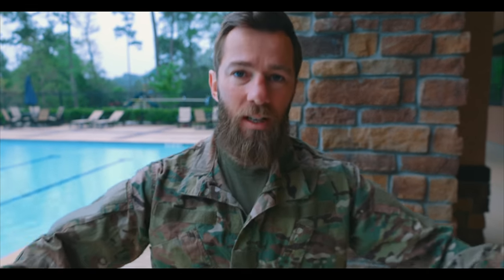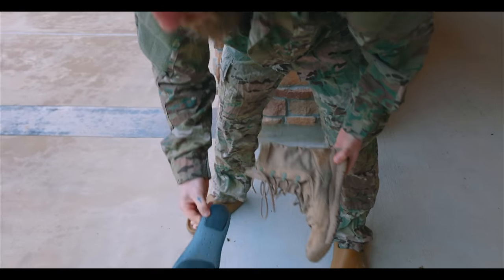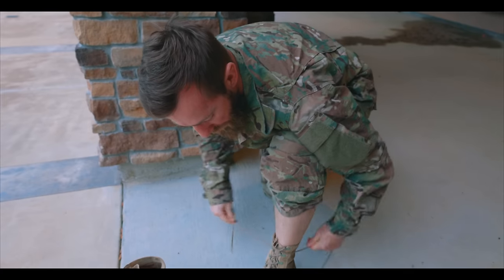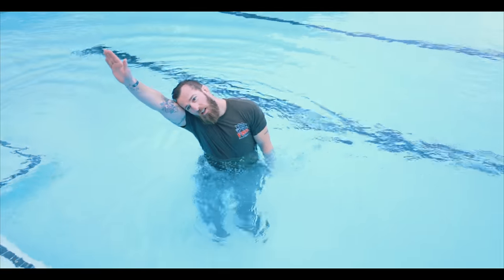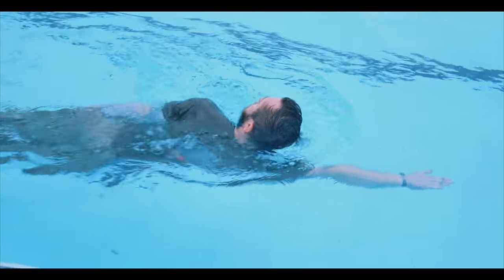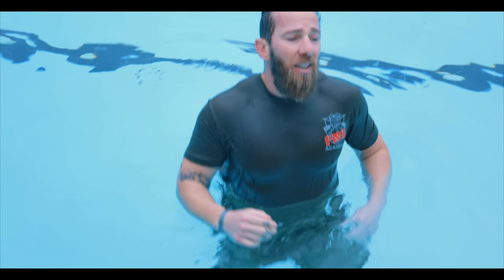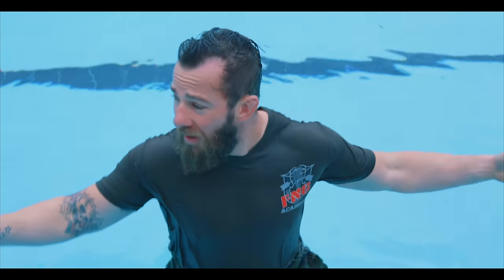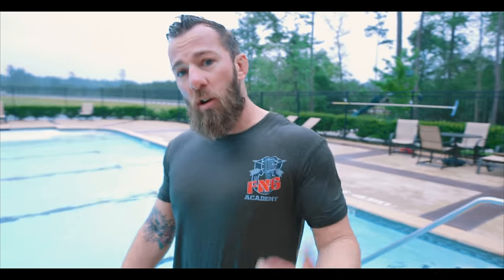Harder Than it Looks! Green Beret Swim Test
The swim test is harder than it looks! Make sure you practice!

Check us out for vetted selection gear and swag today!

Mentorship Podcast Now Live!

Start journaling today with The FNG Academy’s guided journal!

Instagram to say what’s up!